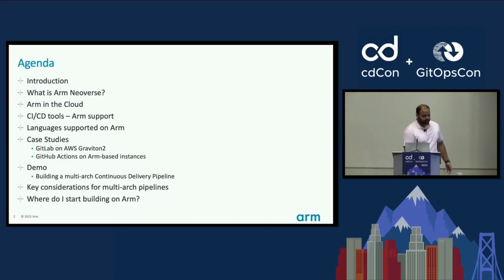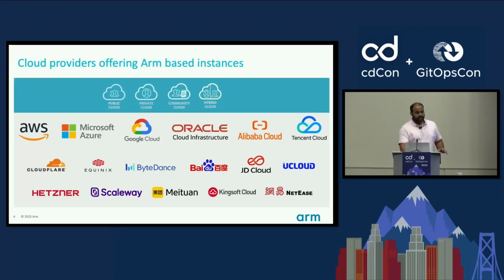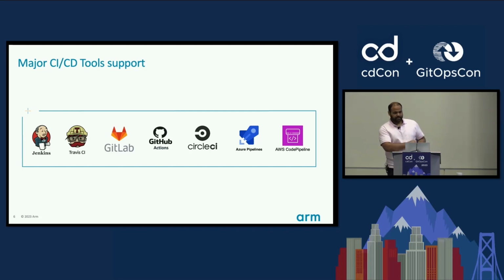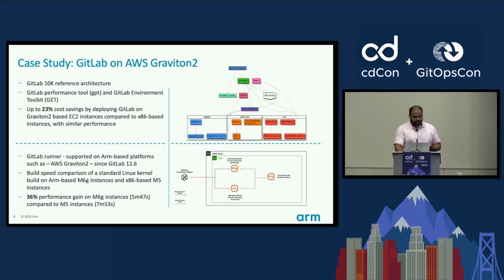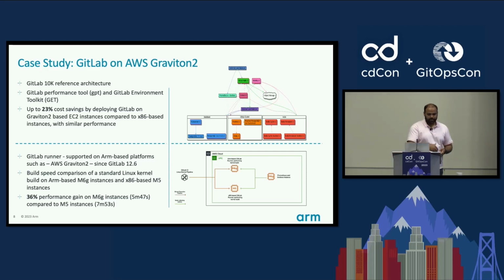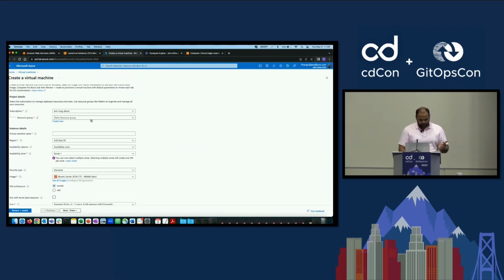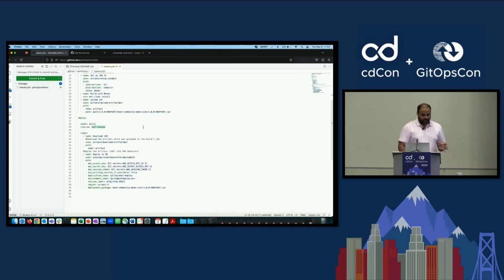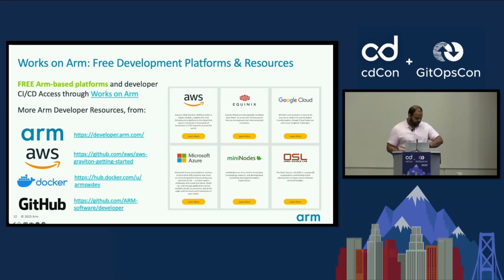Continuous Delivery on Arm: A Practical Approach - Pranay Bakre, Arm Inc.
The increasing demand for high-performance computing and the widespread adoption of Arm-based systems in the cloud have led to the need for robust and efficient Continuous Delivery (CD) practices on Arm. In this conference, we will present a practical approach to CD on Arm, covering key considerations such as architecture, pipeline design, and tooling. Starting with an overview of the Arm architecture and its unique challenges, we will delve into the benefits and drawbacks of different pipeline design patterns. We will then focus on the tooling aspect, showcasing best practices for continuous integration and continuous delivery on Arm, including tools like Jenkins, Travis CI, and GitLab CI/CD. In this session, we will highlight real-world examples of CD on Arm based instances in cloud (AWS, Azure, GCP etc.) and discuss the lessons we have learned along the way. Whether you are just starting out with CD on Arm or looking to optimize your existing pipelines, this session will provide you with valuable insights and practical tips that you can apply to your own projects.